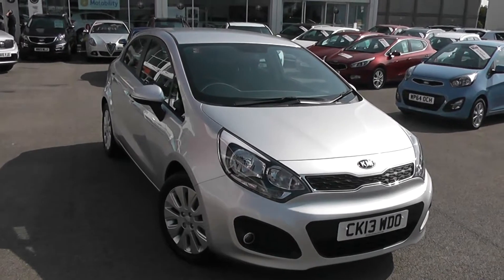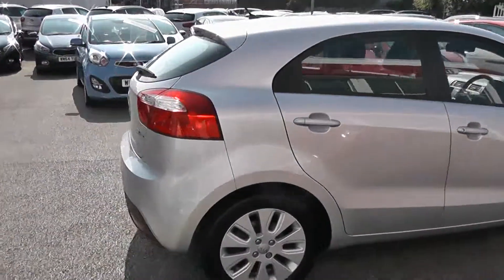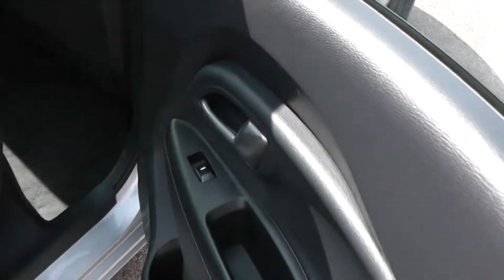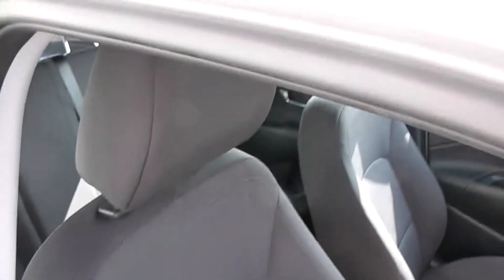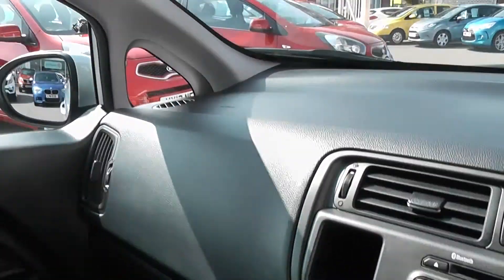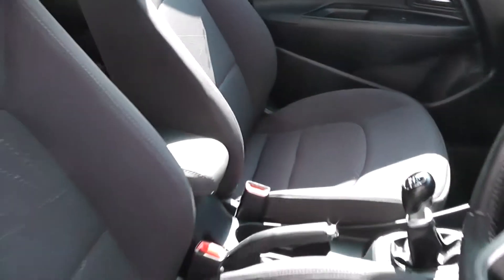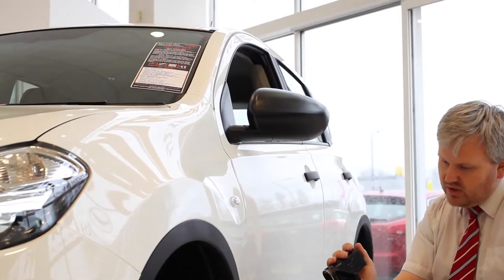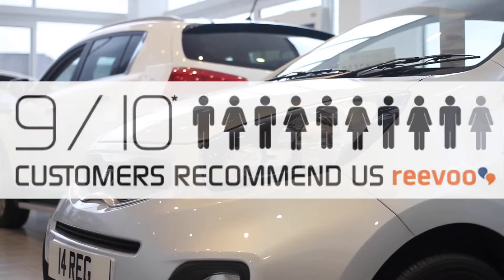Wessex Garages | Used 2013 Kia Rio CRDI 2 ECO on Feeder Road in Bristol | CK13WDO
Here we have a 2013 Kia Rio CRDI 2 ECODYNAMICS from Wessex Garages, Feeder Road.